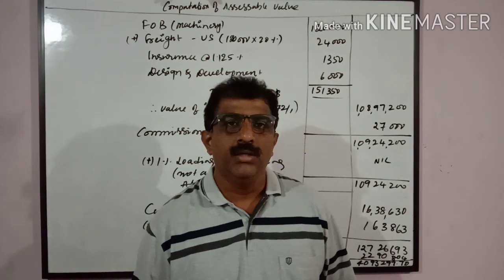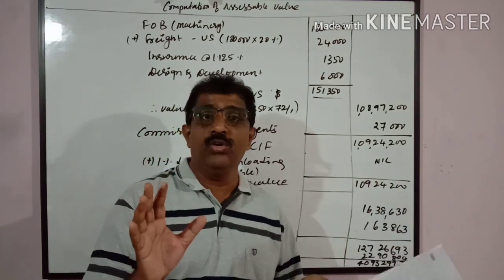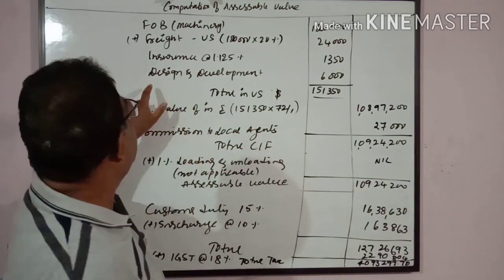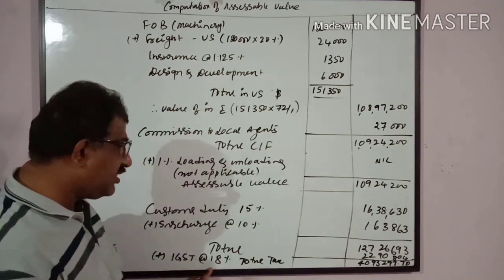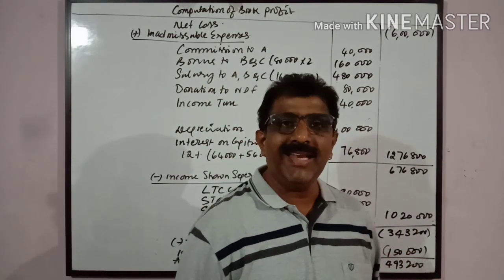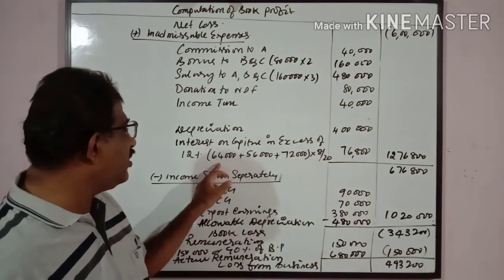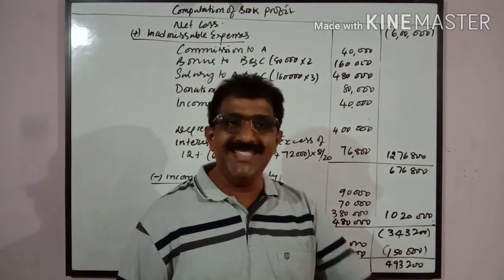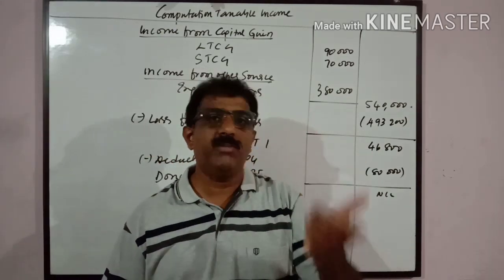BT question paper sec c